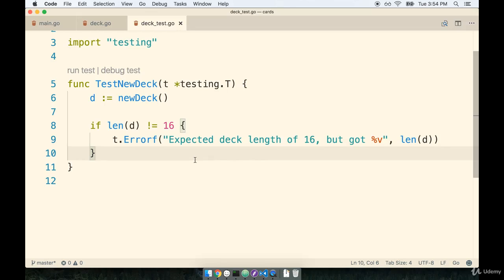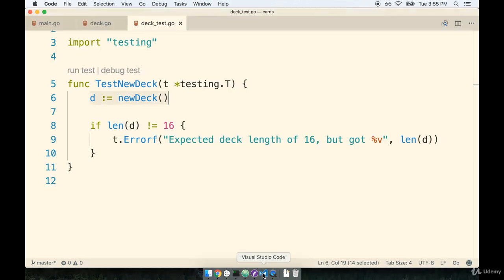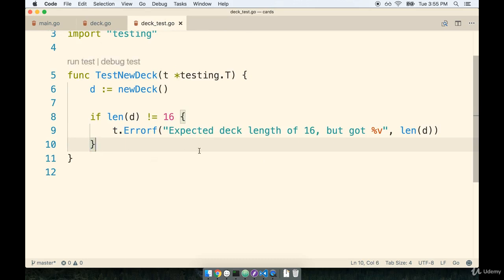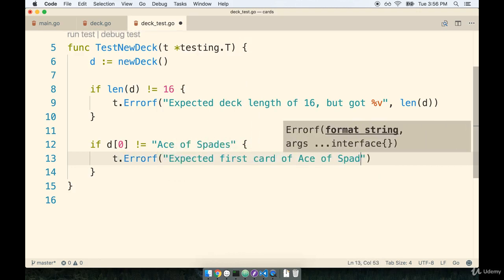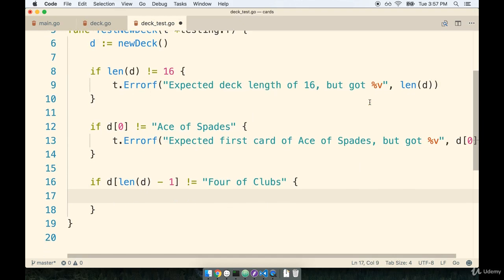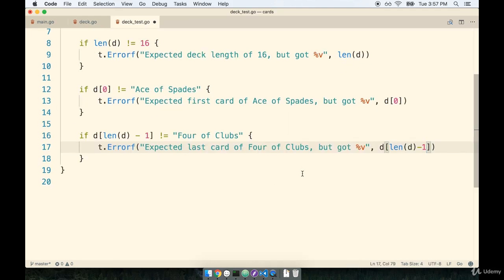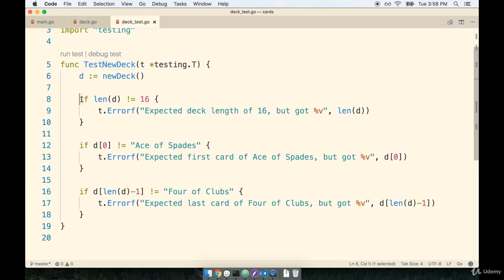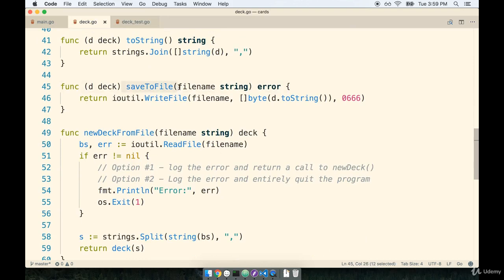Lesson 30 Asserting Elements in a Slice | Computer Monk 🔴